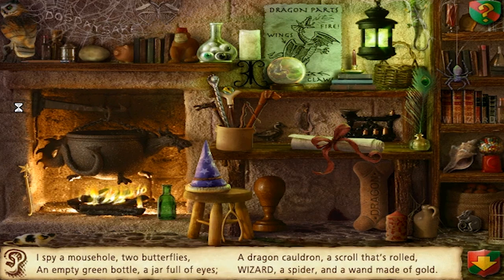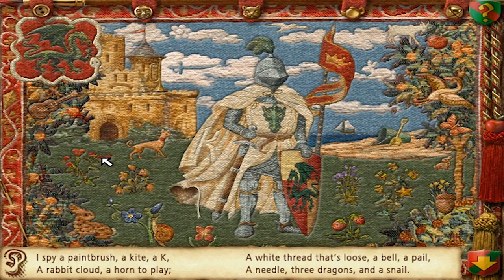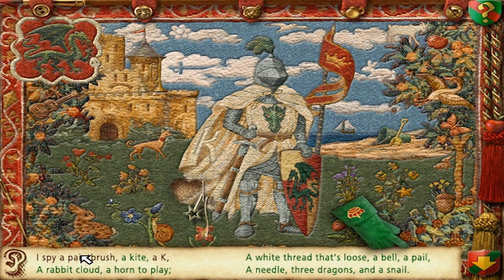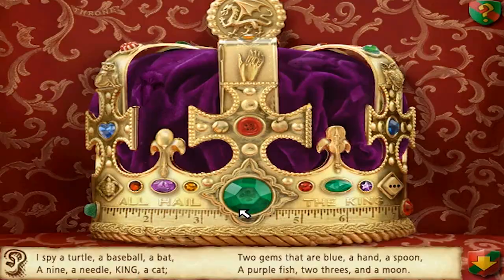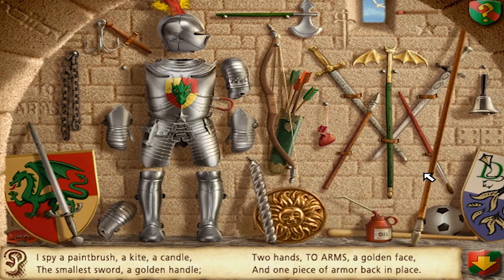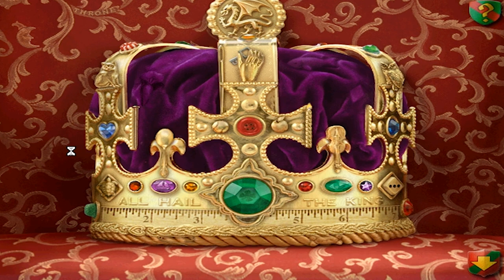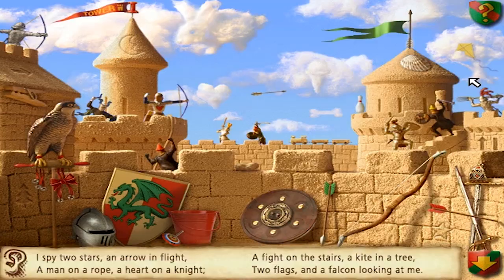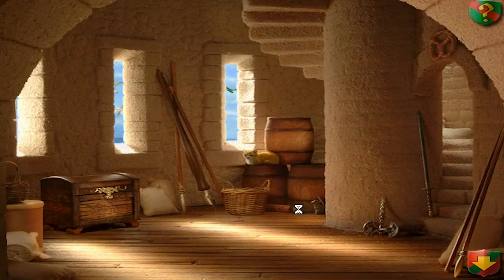I Spy Fantasy: Dragon's Lair (CD-Rom, 2003) [Scholastic]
I Spy Fantasy is a riddle-solving game for ages 6-10, based on the popular book series by Jean Marzollo and Walter Wick.
The game features 3 different fantasy locations with 18 different areas for riddles. The three locations include the Sand Castle, the Deep Blue Sea, and Outer Space. Each location has a mission for you: collect certain items by solving riddles in order to win. In space you need to find 6 fuel crystals to power your shuttle and get back home. In the medieval castle you need to free a princess guarded by a dragon by finding 6 keys and then make potion to defeat the beast. The underwater mission has you find 6 pages of a mermaid's book to locate hidden treasure.
Each location can be played 3 different times with new and even harder riddles in every new game. The riddles are read by a narrator and are different every time you replay that location. When you find everything, you will be given something you will need to win the mission.

Explore fantasy worlds and engage your brain.
Three fantasy worlds: Undersea, Outer Space, and Dragon's Lair.
Nine different adventures with 54 I SPY riddles.
Designed for kids age 6-10; For 1 player.

Type: Educational Software, Educational Toys, Educational Toys, Kids Game, Children's Game, Hidden Objects Game.

Scholastic Press began publishing a best-selling children's book series by the name of I Spy in 1992. Based on the ageless search-and-find children's game of the same name, these books consist of photographs of familiar and household objects. The pictures are accompanied by rhyming riddles that prompt children to find certain objects within the picture. In the late 1990s, Scholastic began publishing PC and handheld versions of these popular books in which a single player would move through similar pictures locating objects. These I Spy games fall into the educational software genre, because they encourage visual discrimination while engaging and expanding the child's vocabulary of common objects. The games are compatible with Leapfrog's Leapster and Tag technologies for interactive learning as well as for consoles such as the Nintendo Wii, and mobile devices. Interactive consoles such as the Wii add a further element of physical movement into the gameplay through the use of its motion-sensing controller. The games target children aged four to seven and involve reading, search-and-find, and matching games. The I Spy games have won several Parents' Choice Gold Medal awards and several National Parenting Center Seals of Approval. This popular license has also expanded beyond picture books and video games to board games, puzzles and even a television series.'

Looking for ways to capture your game footage for your Youtube channel or live stream? Check out the following products below.

:: HDMI Game Capture ::
Elgato HDMI Game Capture Device [60 FPS]
AverMedia HDMI Game Capture Device

:: Analog Game Capture ::
Composite AV - USB Capture device

:: Animated Motion Backgrounds ::
Looking for high quality looping animated background videos to spice up your own videos?